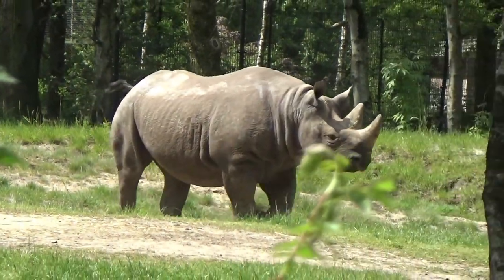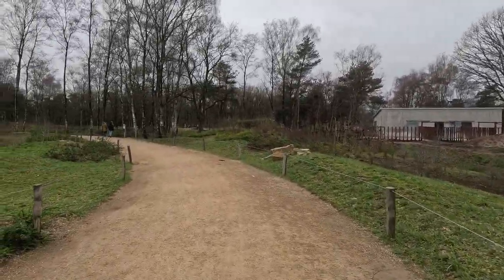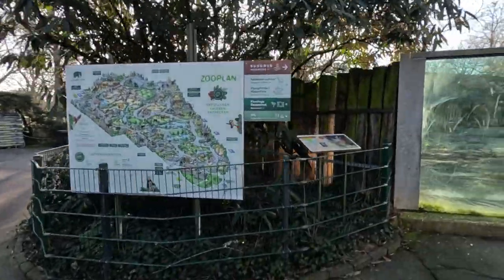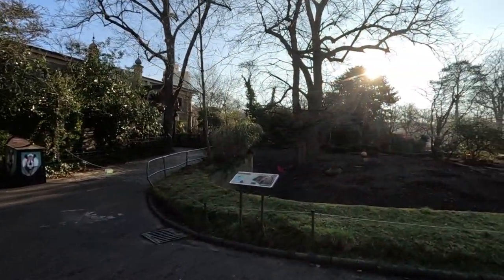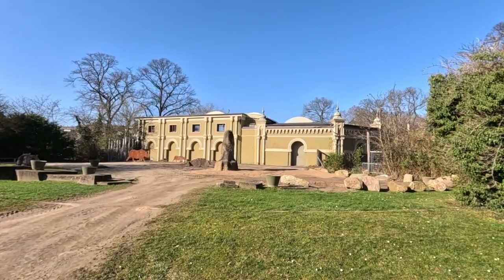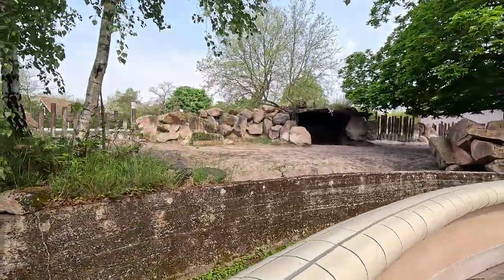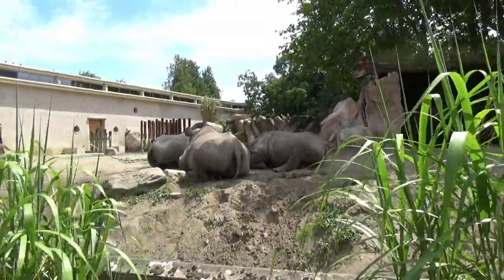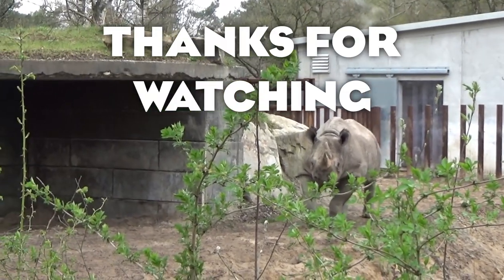4 Real Black Rhino Habitats! (Planet Zoo: Arid Animal Pack Inspiration)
Today we're looking at some Black Rhino enclosures in preperation for the Planet Zoo: Arid Animal Pack!

00:00 Intro
00:26 Beekse Bergen
02:09 Cologne
03:51 Blijdorp (Rotterdam Zoo)
06:18 Krefeld